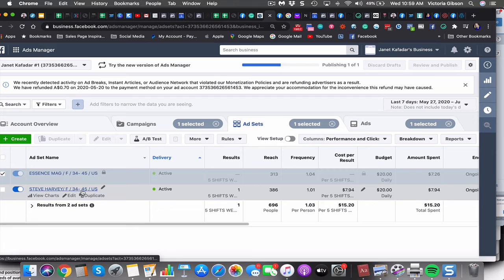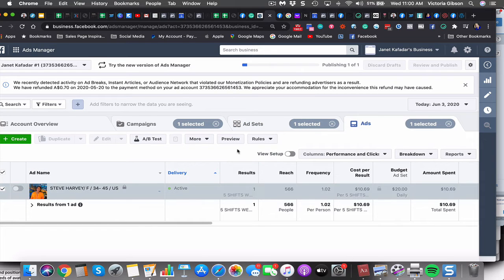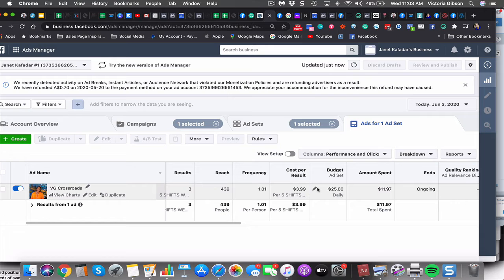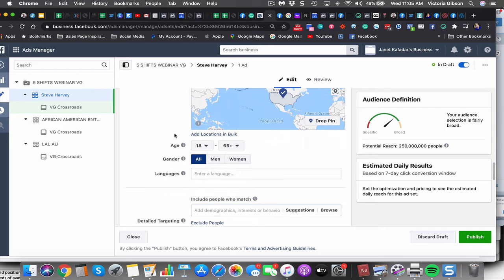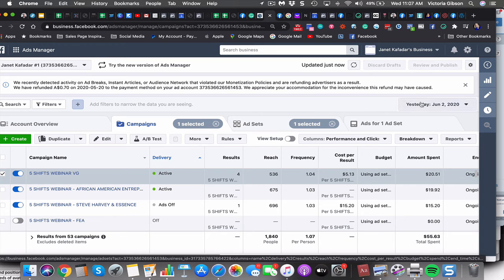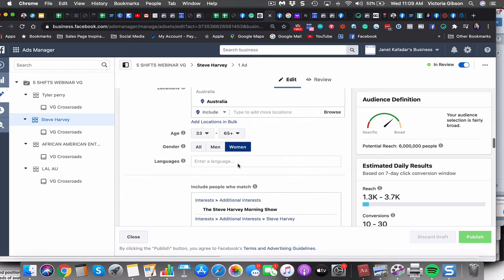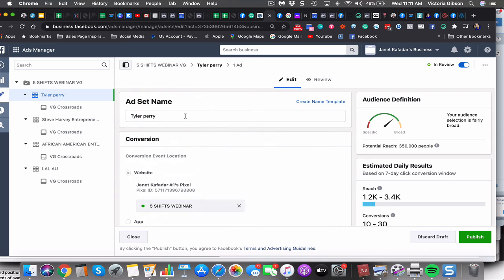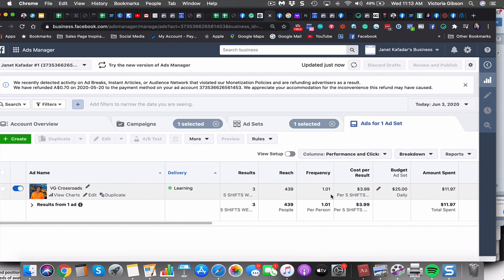How To Optimize Your Facebook Ads Once They Are Running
Discover how to interpret results from your Facebook Ad campaigns and determine which ones to turn off and which ones to leave running.

Let Victoria Gibson of show you how.